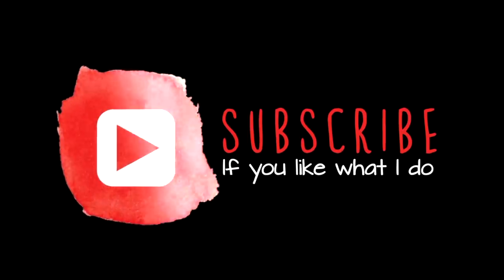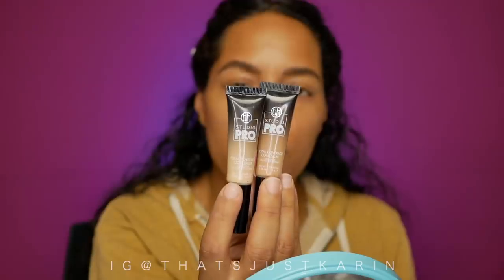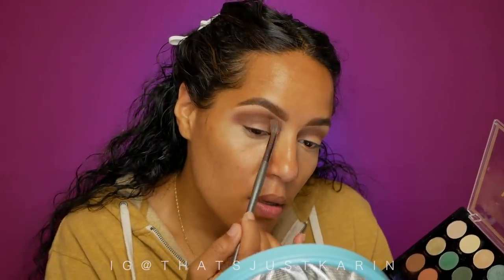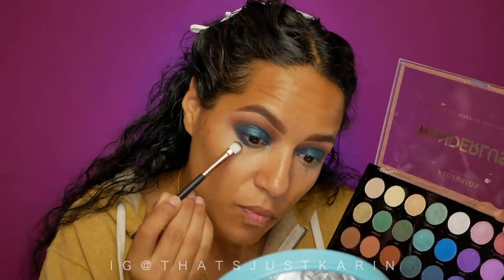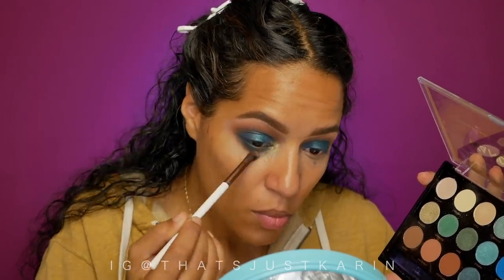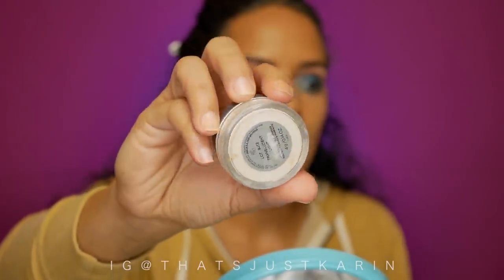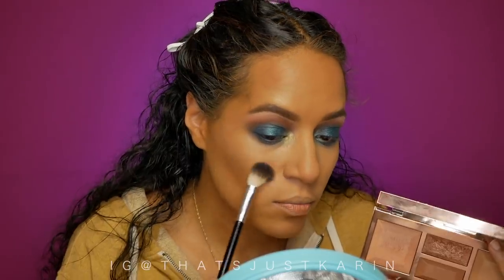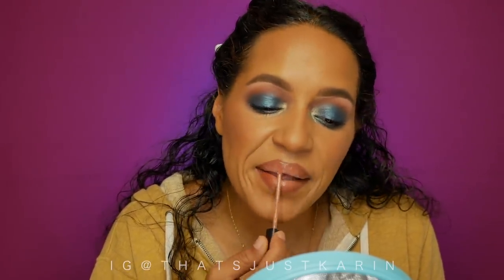Profusion Wanderlust Palette Swatches Review | 2nd Time Using + 1 Holiday Makeup Tutorial 2018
I wasn’t sure what direction I was going to go with this video as far as the swatches because this palette was SOOO BIGGG, but don’t worry, it’s gets kicked into gear…lol. Note: The clip came from Kodeerants Twitter feed over the new James Charles Palette drama.

Yes to tomatoes acne toner
Amazon Fan
DuCare blush brush
Sephora Honey Heat Baked duo Bronzer + Highlight
Amazon Ducare blending Brush
Loreal lash paradise waterproof

**CAMERA & LIGHTING SETUP**
RetiCAM Tabletop Tripod

Smartphone Tripod Adapter

Ritz Gear 12 Flexi Tripod

Lightstand Camera Mount

Zoom ZH1 H1 Handy portable digital recorder

Panasonic LUMIX G85MK 4K Mirrorless Camera Kit
Olympus 25mm Lens

Neewer LED Ring Light
1/4" Thread Mini Ball Head Hot Shoe Adapter
(HOLDS CAMERA IN RING LIGHT BASE)

LimoStudio Digital Light 4 Bank Fluorescent Bulbs Barn Door Panel

GVM 2 Pack Video Lighting Bi-color LED Video Light
(USE 1 AS BACK LIGHT BEHIND CHAIR)
Newer gel filter for background color lighting effect

LimoStudio Reflector
(used on tabletop)

Sony ECMCS3 Stereo Microphone
(hook up to camera or extension cord)
Extension male & female cord for mic
(to make mic cord longer)

Rode Mic Mini(ONLY FOR EVENTS & WORK)

Bulbs for 2 Softbox 4 sets of bulbs
(come with 2 bulbs each)

**CHECKOUT MY PODCAST!

If you love what I do here on YouTube, the small commission I get from those who choose to click on them and purchase, goes towards me reviewing more products here on my channel and doing more giveaways. Thank you so much for supporting what I do here on YouTube!